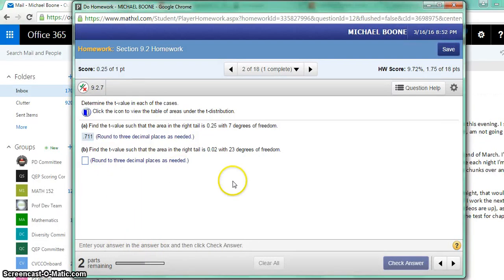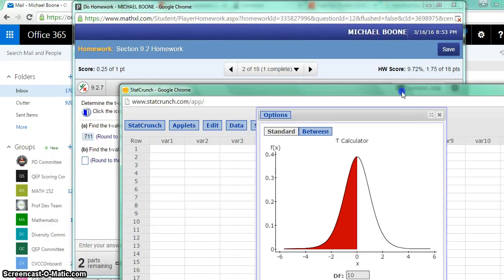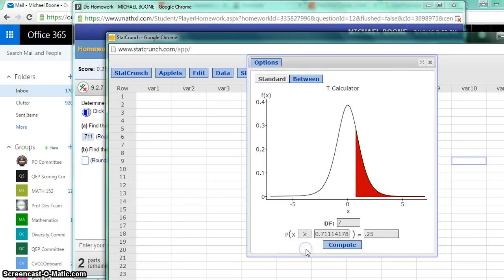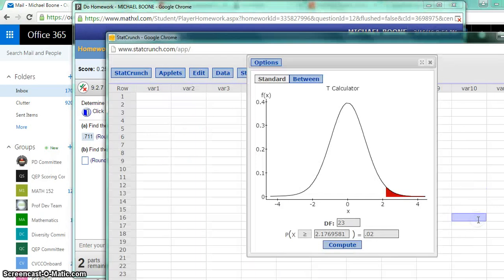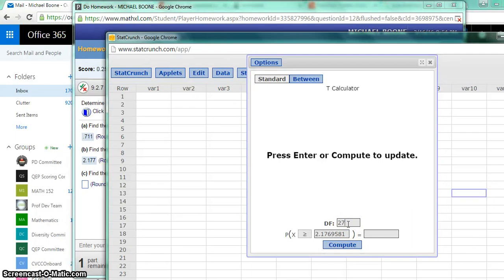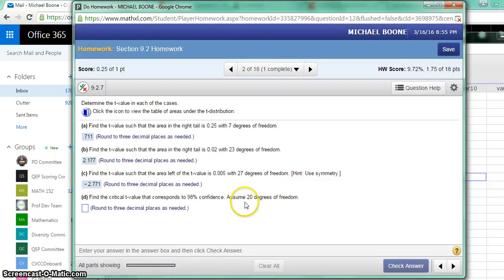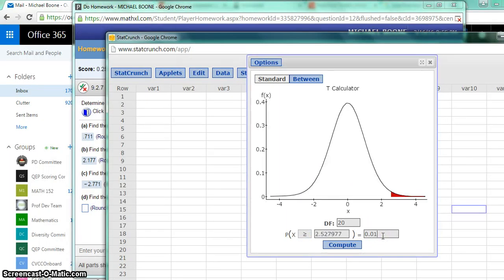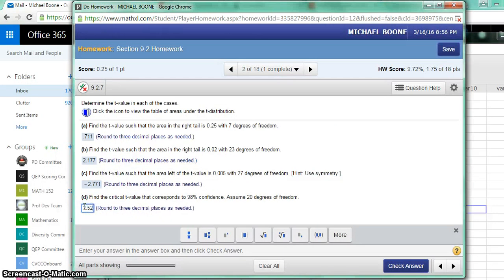Beth Ch 9 Sect 2 2d